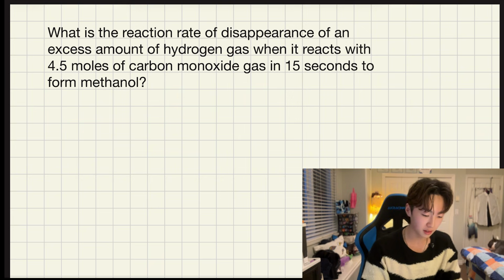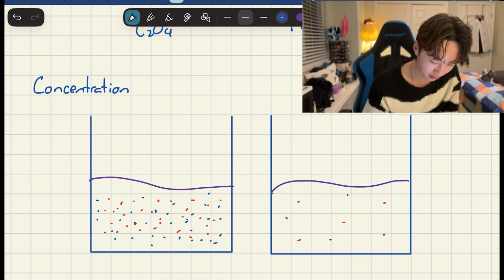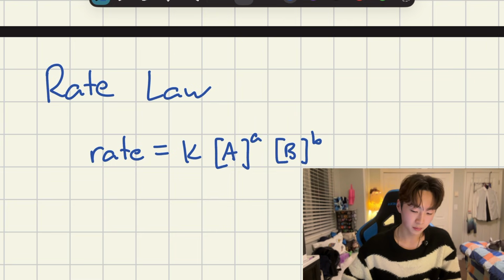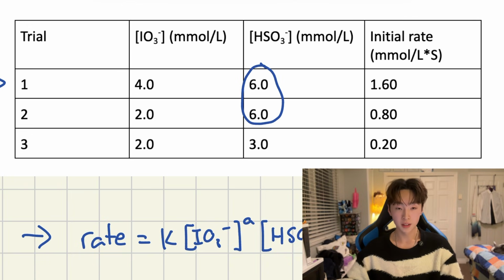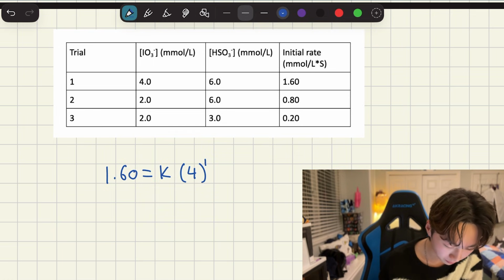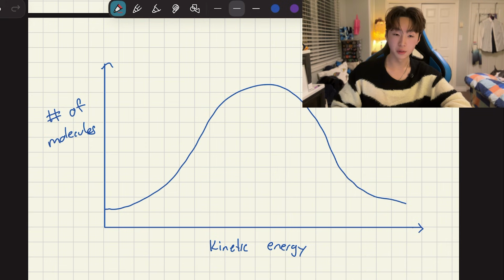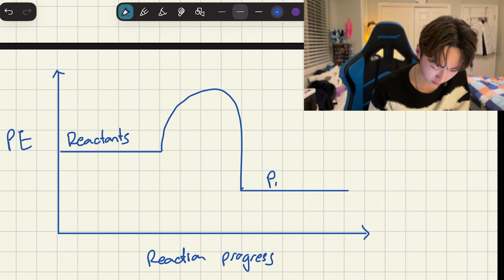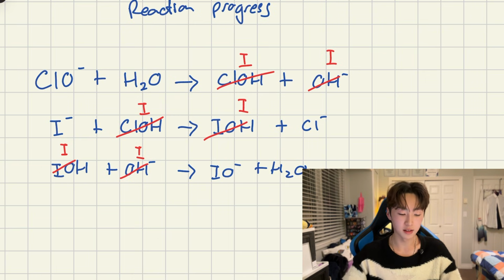Capstone Project | Reaction Kinetics | Raphael Cheung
Welcome to my capstone project. I will be making videos on several chem 12 and pre-calc 12 units. Enjoy!